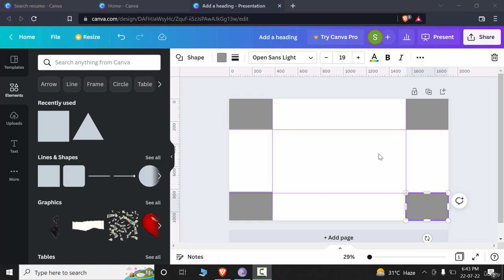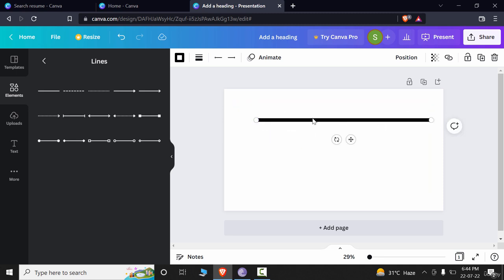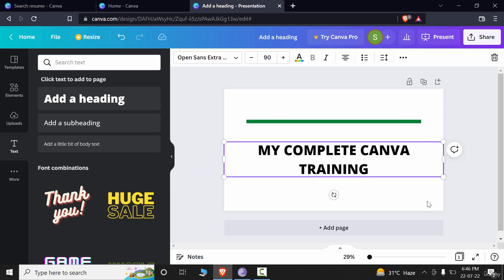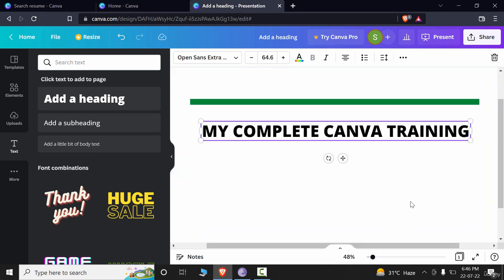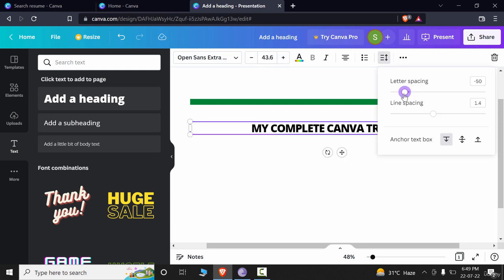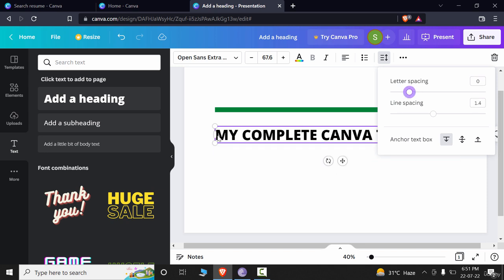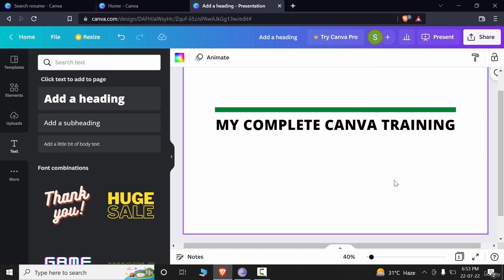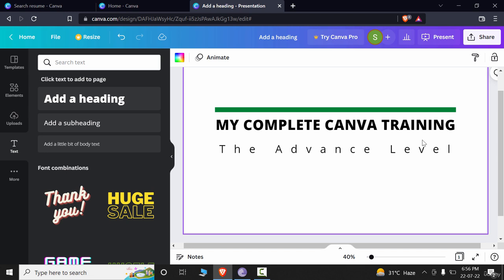6️⃣ Master Text Alignment in Canva | Make Your Designs Look Clean & Professional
In this lesson, you’ll learn how to align text efficiently in Canva to give your designs a professional and organized appearance.

✅ Left, center, and right alignment
✅ Aligning text with other elements
✅ Text spacing, line height & padding
✅ Best practices for clean layouts

If your text looks “off,” it might be your alignment — fix that today with this quick guide!

▶️ Watch the full Canva Mastery playlist here: [Insert Playlist Link]